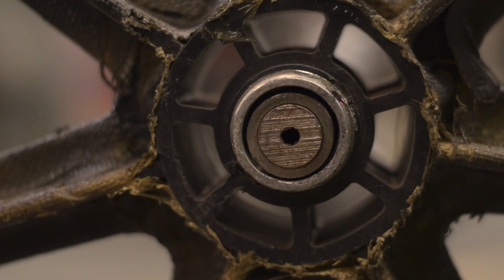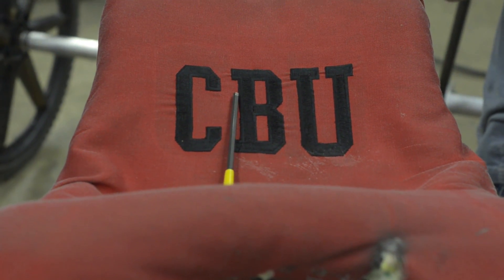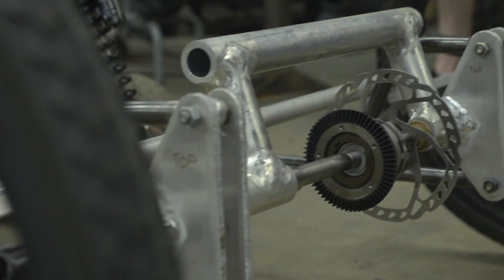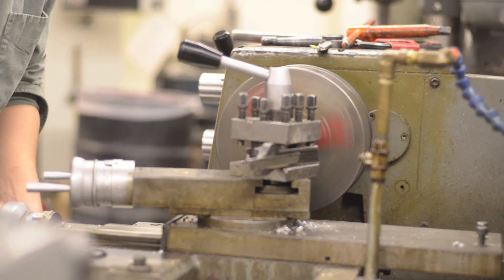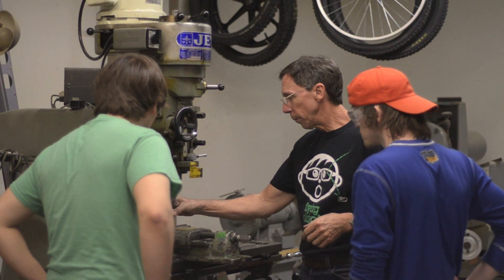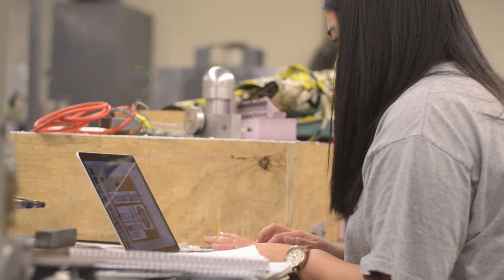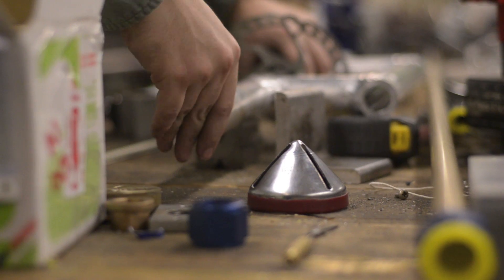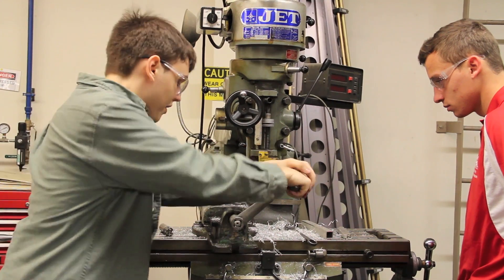NASA Moon Rover Challenge 2015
Last weekend an engineering team from CBU joined dozens of other teams from around the world to compete in the 2nd Annual NASA Moon Rover Exploration Challenge in Huntsville, AL